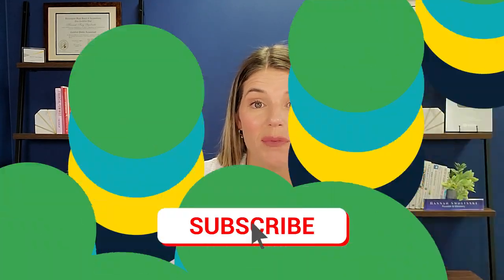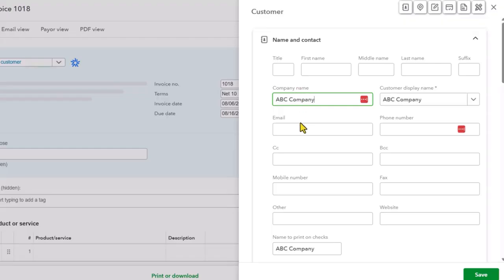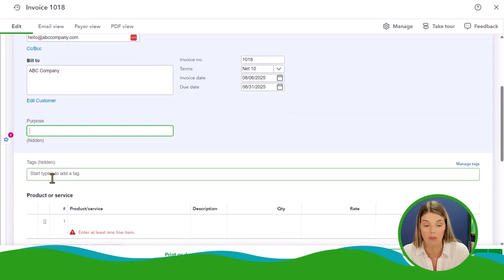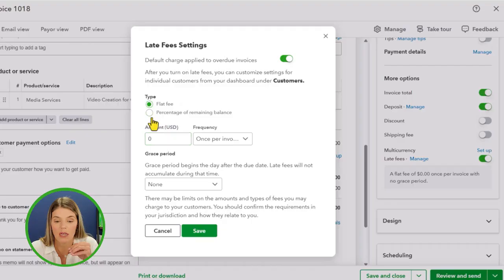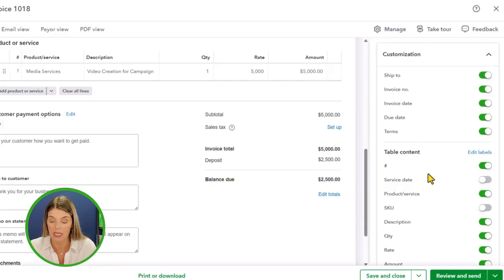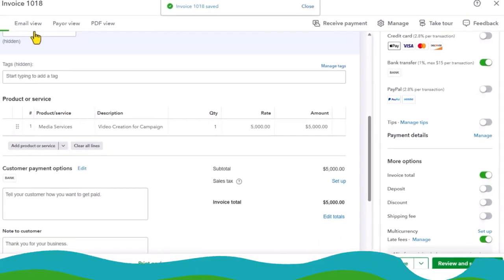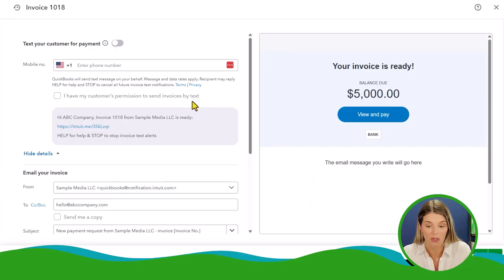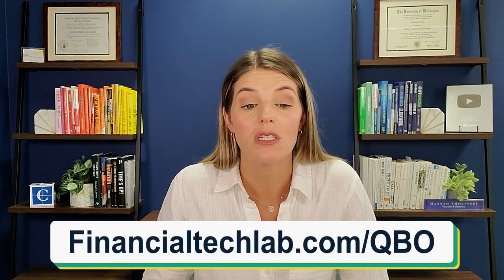QuickBooks Online Invoicing Made Super Simple (2025 New Interface Walkthrough)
Invoicing is one of the fastest ways to improve cash flow, and QuickBooks Online makes it easier than most people realize.

This walkthrough shows exactly how to create, customize, send, and manage invoices using the new QuickBooks Online interface released in 2025. From setting payment terms and deposits to enabling reminders, late fees, and recurring payments, everything is broken down step by step so nothing gets missed.

Jump to:
0:00 Intro
1:23 Where to find invoices in QuickBooks Online
2:11 Creating a new invoice from scratch
2:29 Adding customers and email settings
3:30 Invoice numbers, payment terms, and due dates
4:07 Creating custom payment terms
5:10 Adding products, services, and line items
6:03 Payment methods, deposits, discounts, and late fees
7:45 Recurring invoices and recurring payments
8:53 Invoice reminders and automation options
9:08 Customizing invoice columns and fields
10:22 Payer view and what customers see
11:25 Email preview, notes, and attachments
12:38 Sending invoices by email or text
13:59 Overview & Tracking invoice views, payments, and notifications
14:34 QuickBooks payment processing and better rates
15:16 QuickBooks discount and final notes